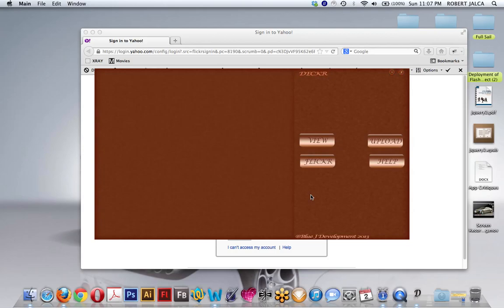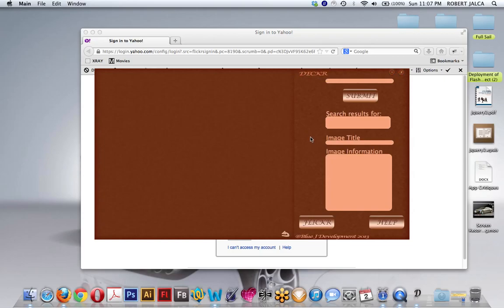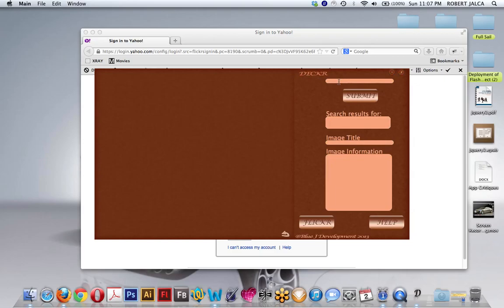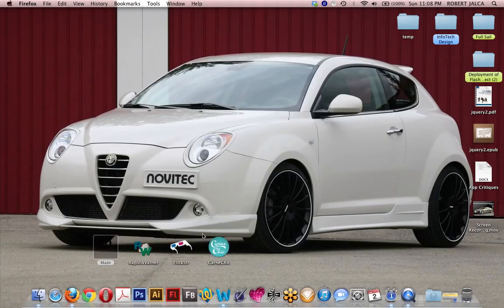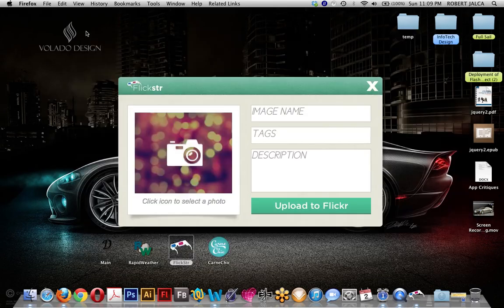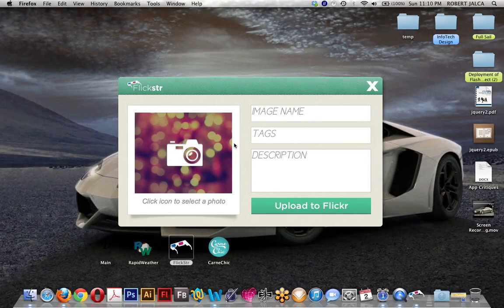Air Application Critiques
Deployment of Flash Project